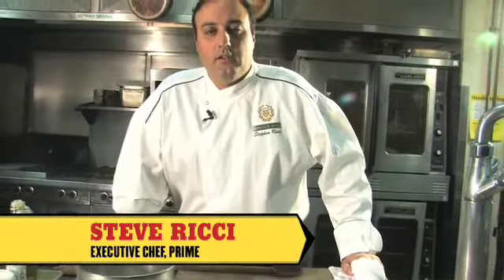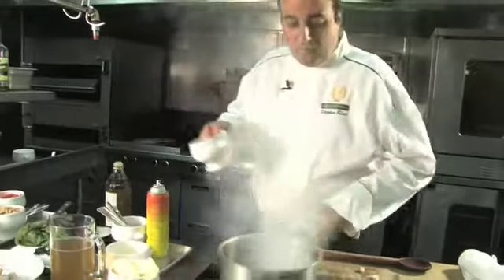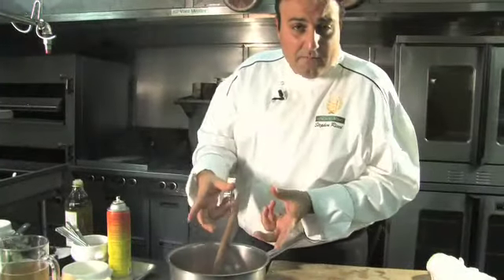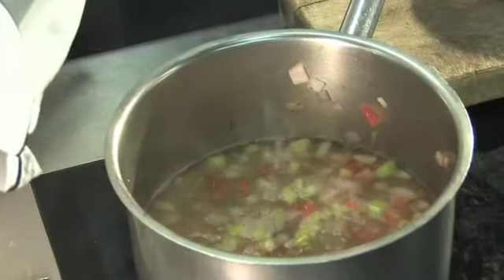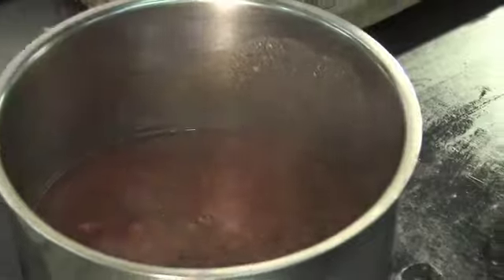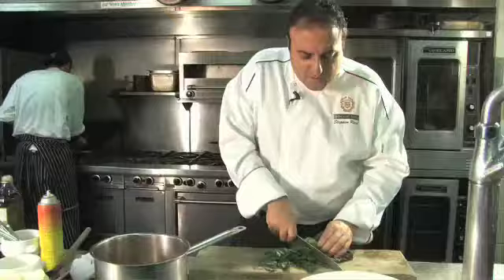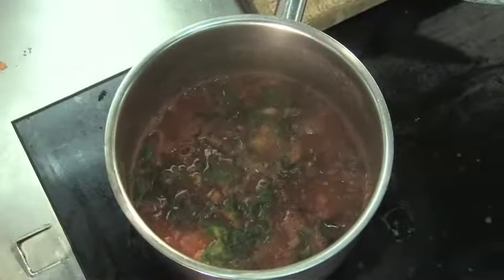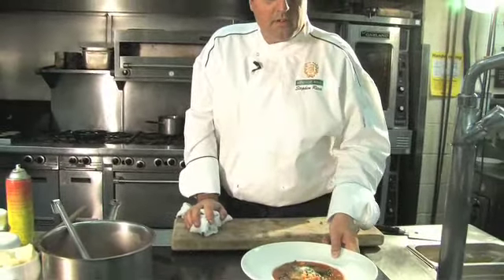FOOD: A Meal In One Pot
TORO Chef Steve Ricci shares his recipe for Winter Minestrone. A soup he loves because it brings together so many flavours, is full of colour and really simple to prepare. It's just a matter of dicing some veggies, adding cannellini beans and stock, and simmering for 40 minutes. But, leave it to Chef Ricci to kick up a little at the finish with grated Parmesan and a drizzling of olive oil.